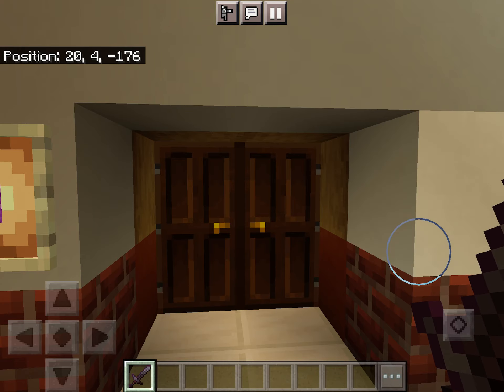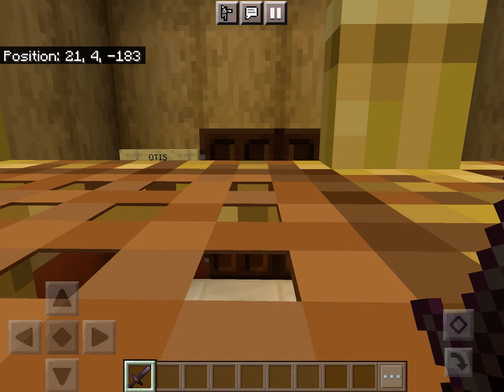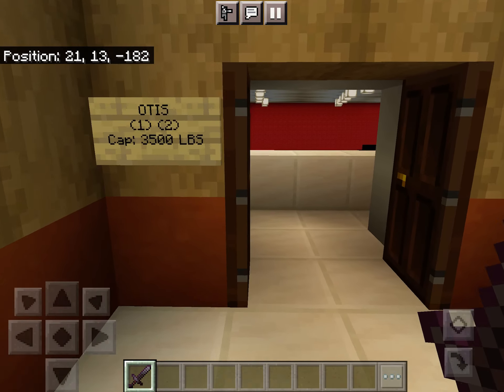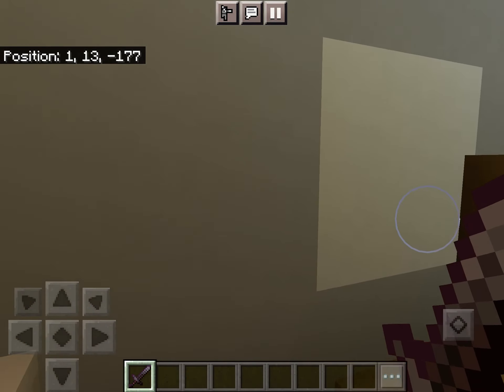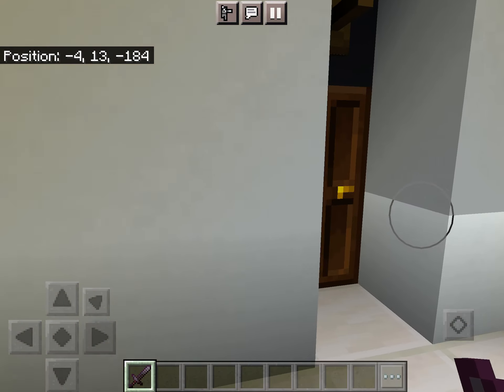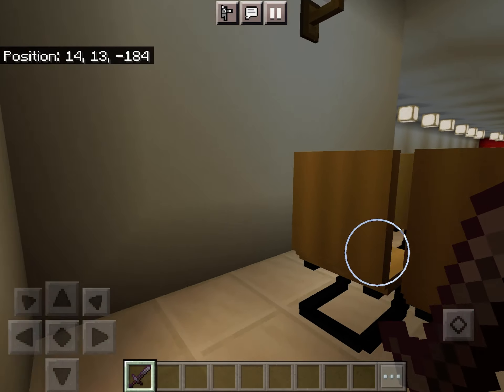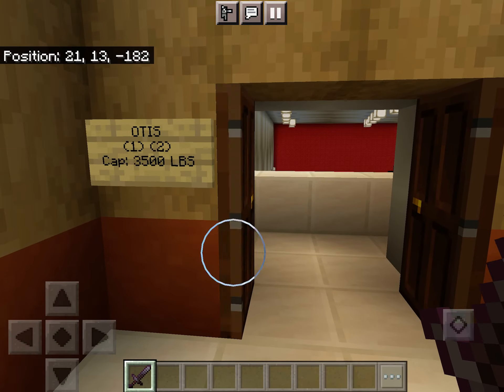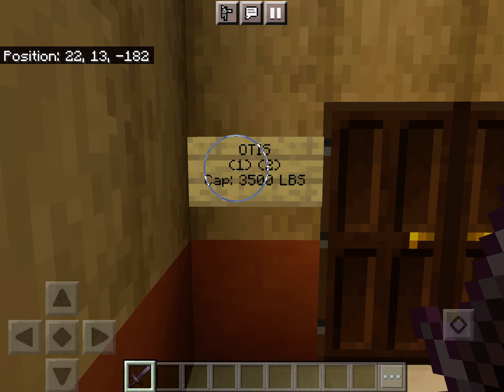Awkward Otis Hydraulic Elevator @ Eisenhower Auditorium, Eisenhower Elementary, Main, ED.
What was that..?

Details:
Installed: 1985
Brand: Otis
Type: Hydraulic
Capacity: 3,500 LBS
Motor Pitch: My guess is late F.

Scoreboard:
Cab: 18/25
Smoothness: 23/25
Cleanliness: 13/25
Motor: 6/25
Overall: 60%
Grade: D-